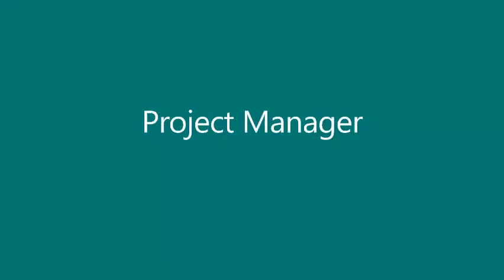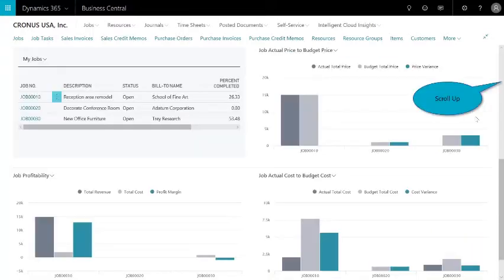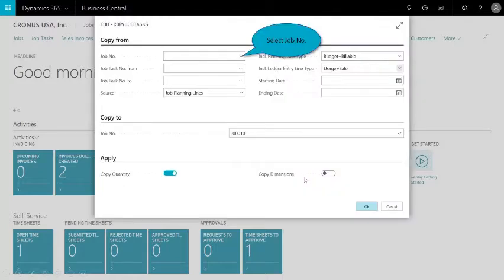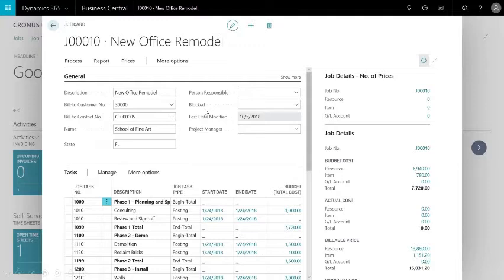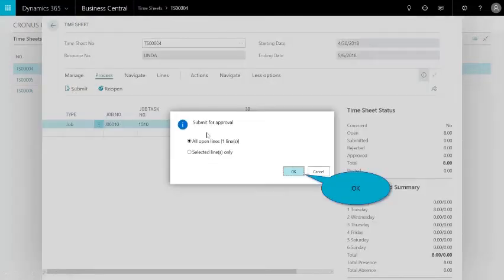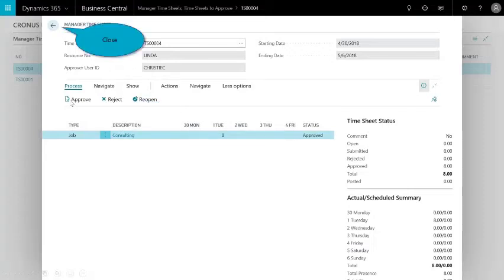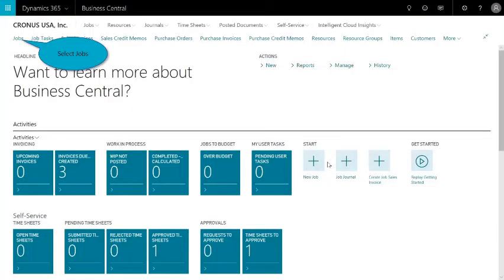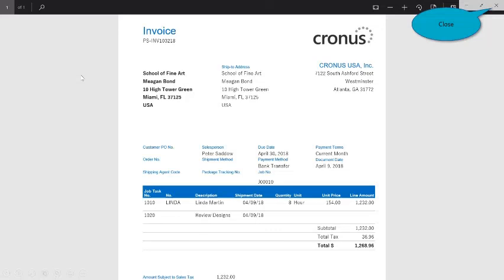The Project Manager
In This demonstartion , we show  you  how the project manager using the dynamic 365 bussiness centeral to began by showing  you basic process and that is you create a new job or error time sheet for the job how some time approved job sheet and more watch the vedio